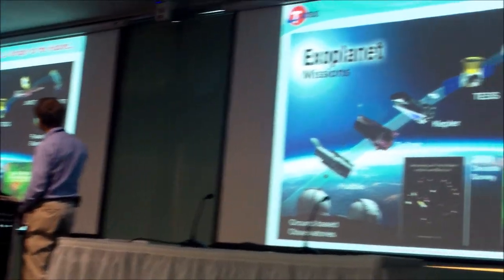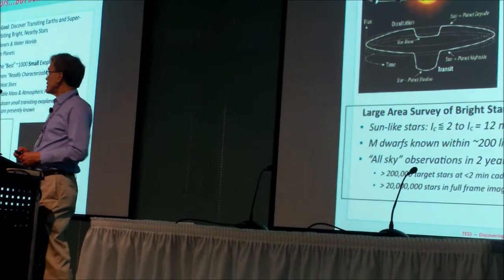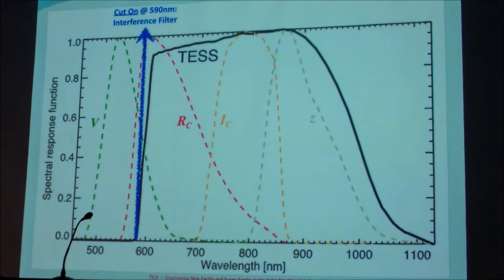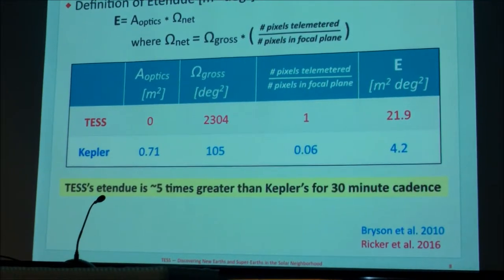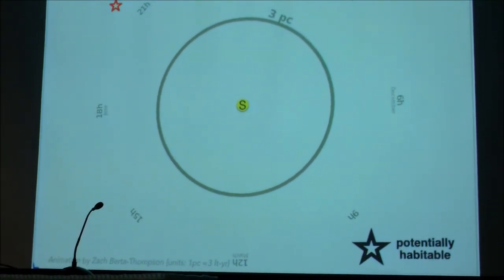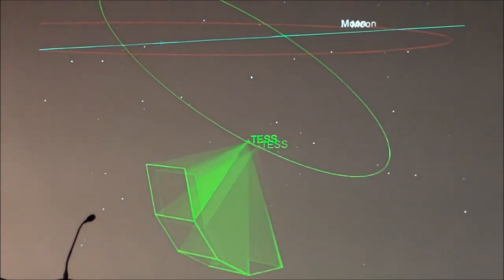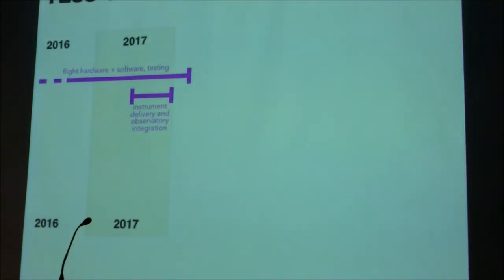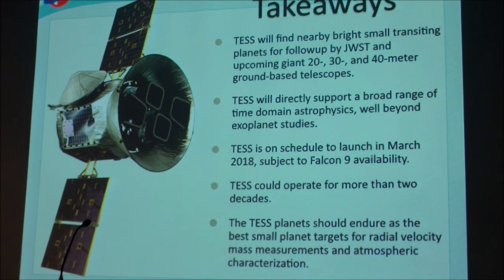TESS Mission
Dr. George Ricker is the TESS Principal Investigator currently Director of the CCD Laboratory in the MIT Kavli Institute for Astrophysics and Space Research